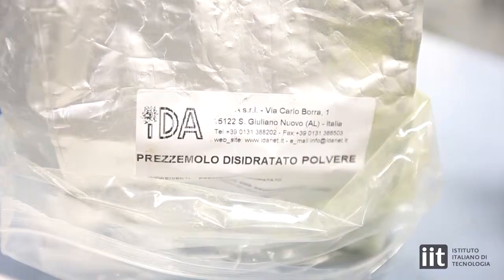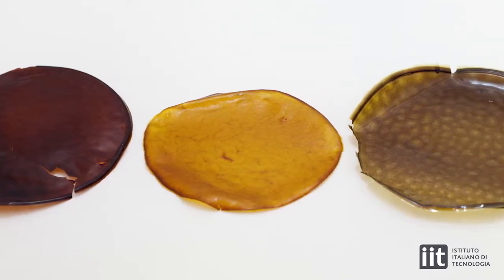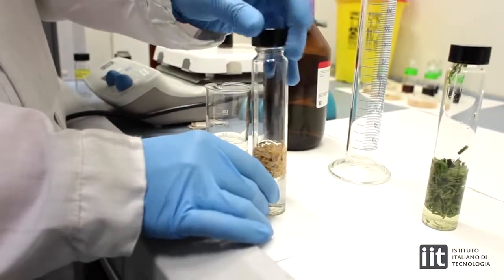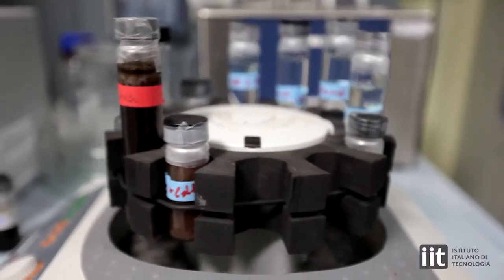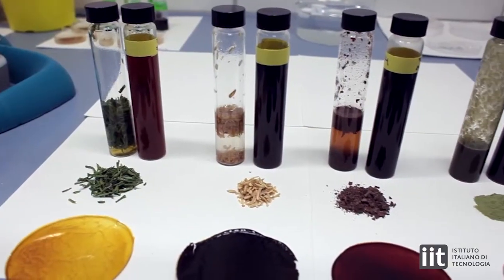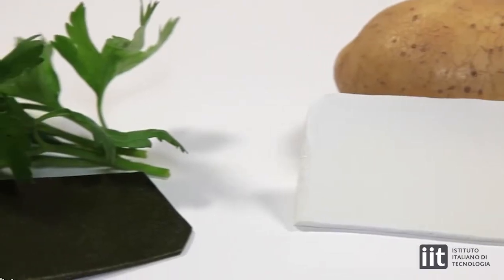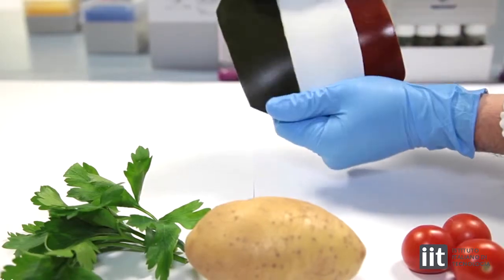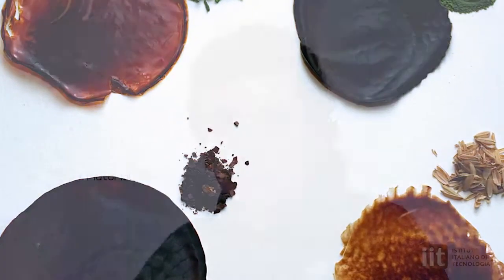Direct Transformation of Edible Vegetable Waste into Bioplastics - Istituto Italiano di Tecnologia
Video abstract of the paper with title: "Direct Transformation of
Edible Vegetable Waste into Bioplastics", by Ilker S. Bayer, Susana Guzman-Puyol, José Alejandro Heredia-Guerrero, Luca Ceseracciu, Francesca Pignatelli, Roberta Ruffilli, Roberto Cingolani and Athanassia Athanassiou.
Submitted to The Macromolecules and published online15 July 2014. DOI: 10.1021/ma5008557.